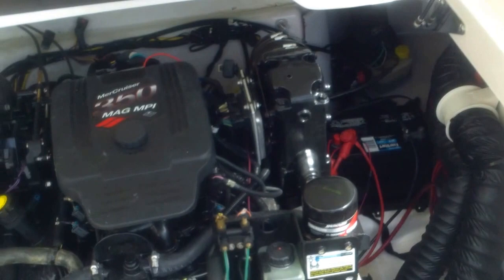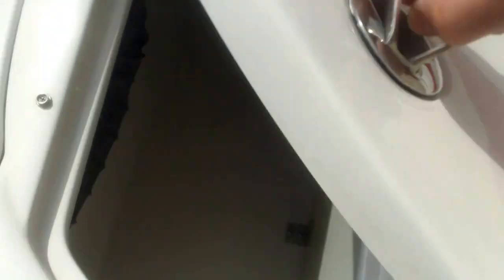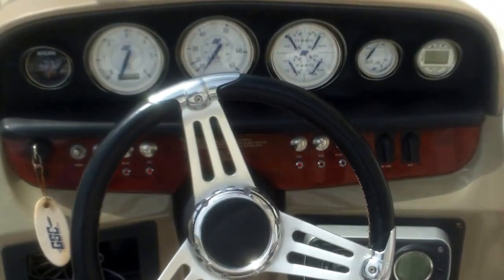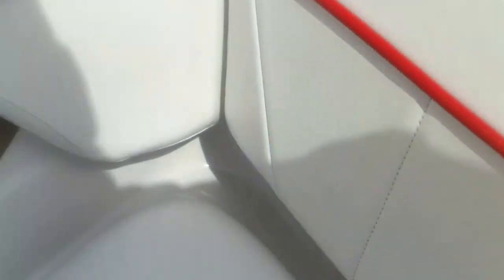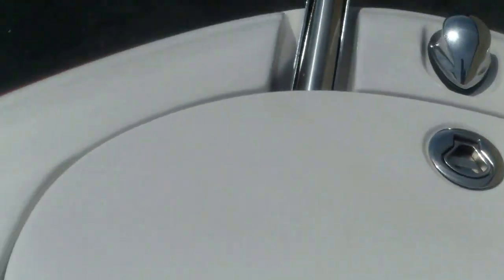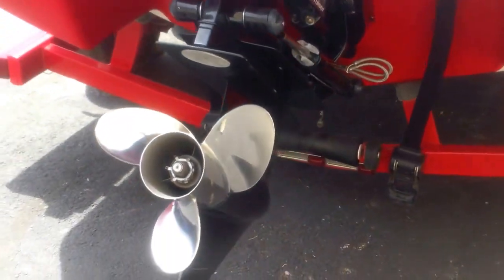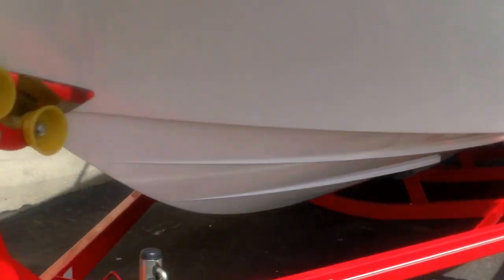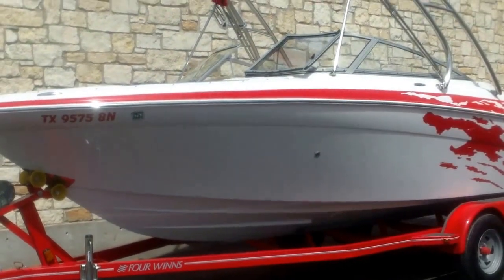2008 Four Winns H220